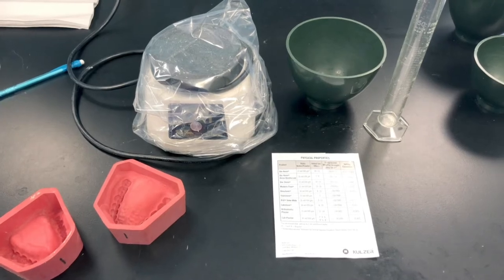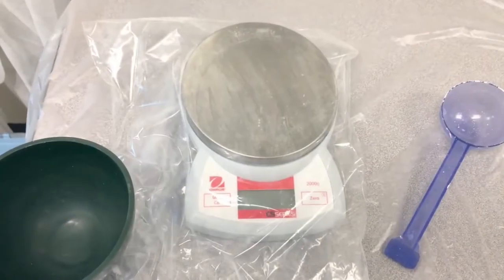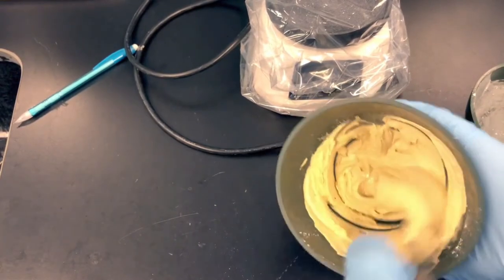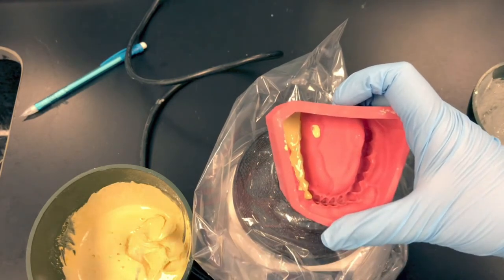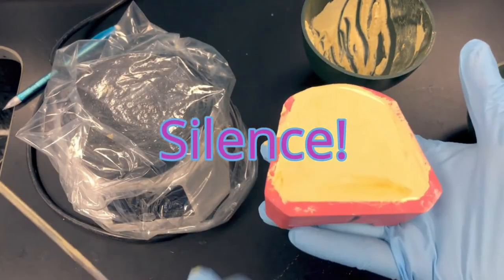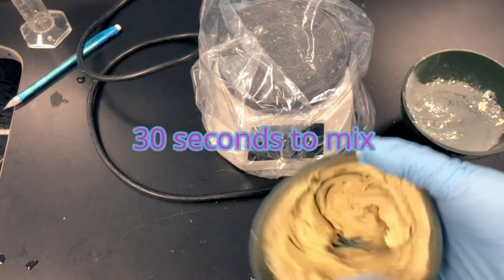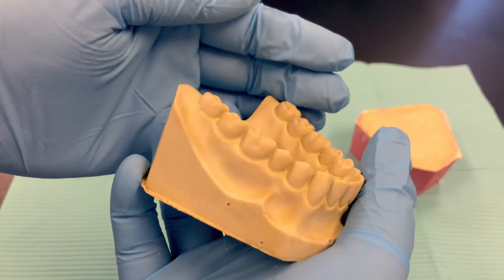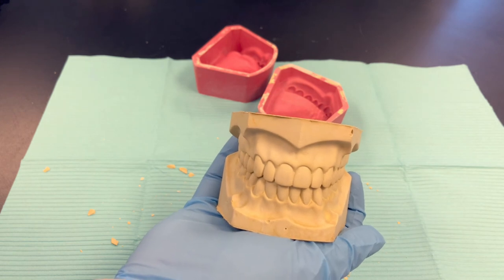Pouring Stone Study Models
Demonstration on pouring stone dental models using rubber molds.

I always have trouble with these rubber molds and bubbles. You'll see a few small bubbles on these models, but it won't affect the study model.

When you pour up alginate or VPS material, you won't get bubbles as long as you use the correct pouring technique.